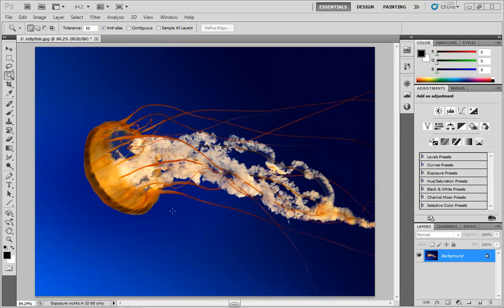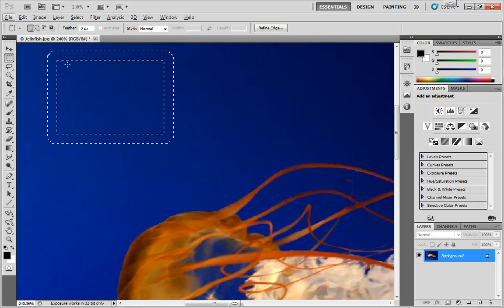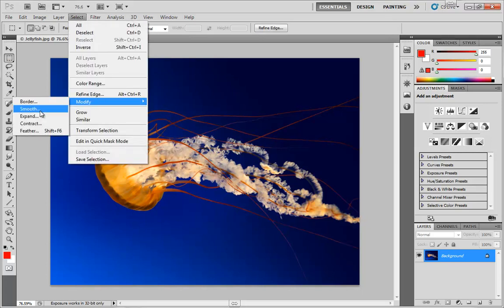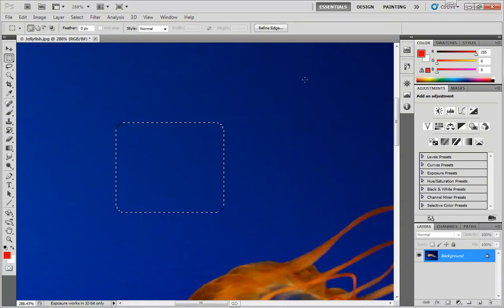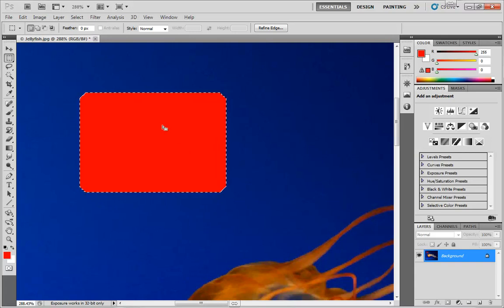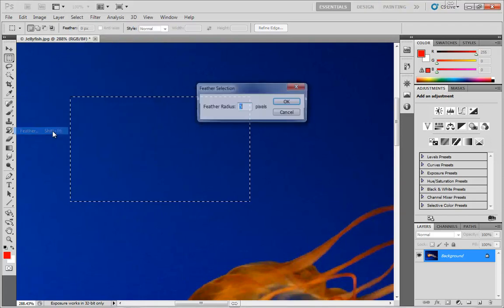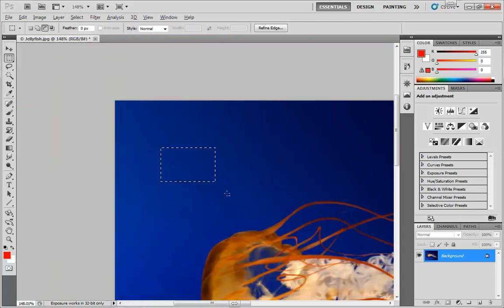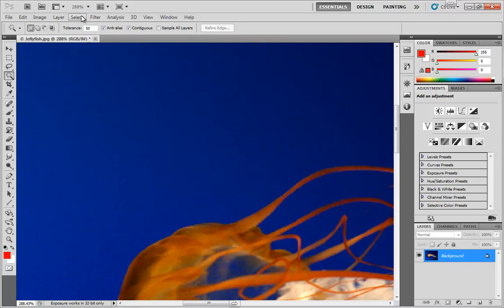🔴 Modify Selection • Photoshop CS5 Fundamentals • Graphics Design • Image Creation / Edit • (Pt. 80)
Learn Photoshop CS5 Fundamentals - Modify Selection.

Modifying selections gives you the ability to make simple changes to the overall shape of your current selection such as expanding and contracting.